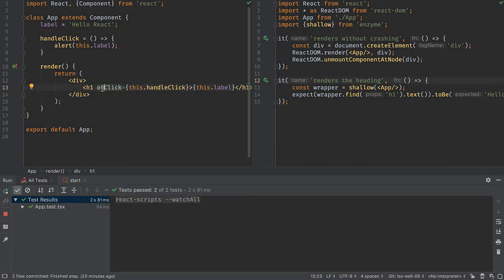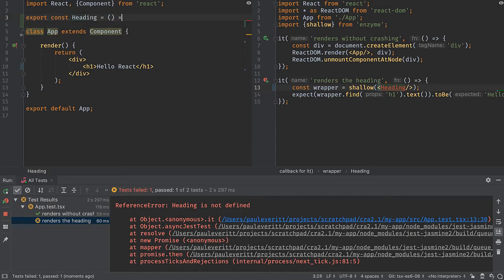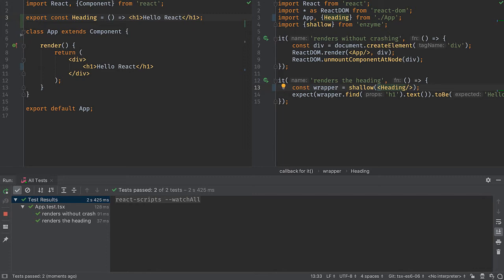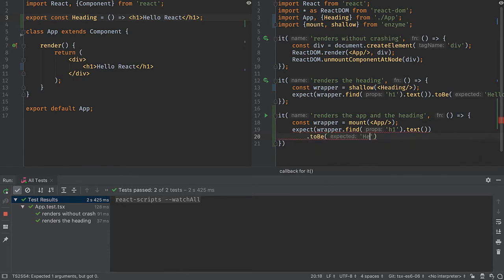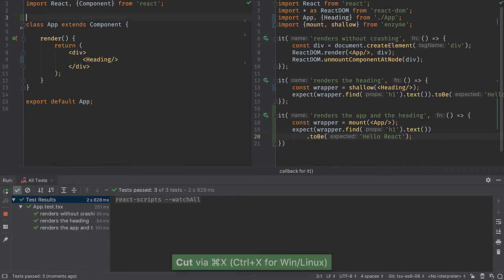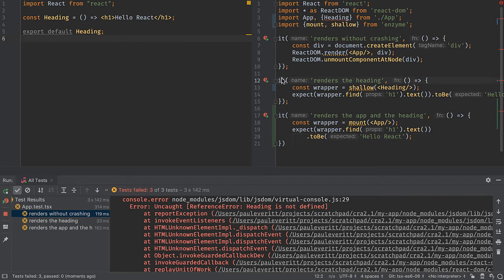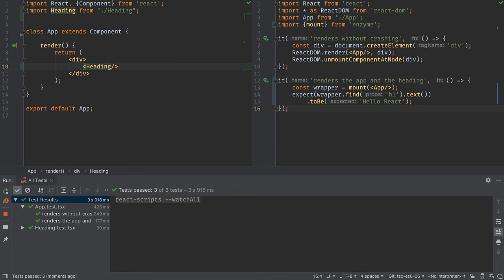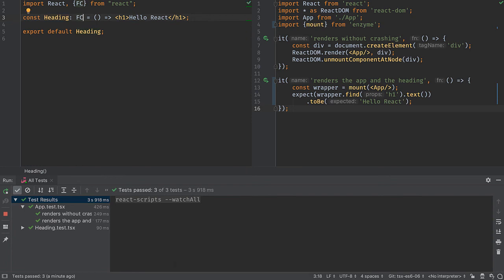Step 7 - React tutorial- Functional React components in TypeScript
### Step 7 in the "React, TypeScript, and TDD" tutorial

React builds UIs as a tree of components. See how to make stateless functional components correctly with TypeScript.

00:00 - Start
00:17 - Stop the webpack devserver as we'll be in TDD mode the whole time (YAY)
00:27 - Simpler setup of TSX and component
00:52 - Make tests fail by looking for what we're about to write
01:02 - Implement the React functional component for heading
01:19 - In test, get the IDE to generate import to new heading, tests pass
01:31 - Write test for parent usage of new child, using Enzyme shallow renderer
01:45 - Write a new test with mount, to get both parent and child
02:42 - Change the parent component (the app) to use the child
02:54 - Single responsibility principle violation
03:06 - Move Heading to its own file
03:22 - Export default
03:44 - Extract the Heading tests to a standalone test
04:07 - Clean up imports
04:17 - Get the parent to do imports for the new file
04:35 - Same for the parent's test file
05:04 - Use TypeScript to say the Heading is a functional component